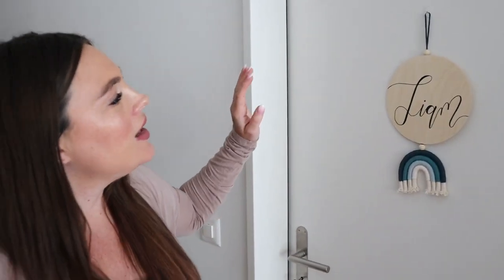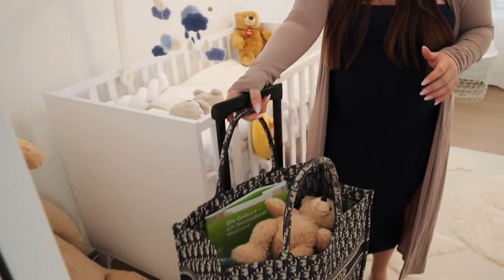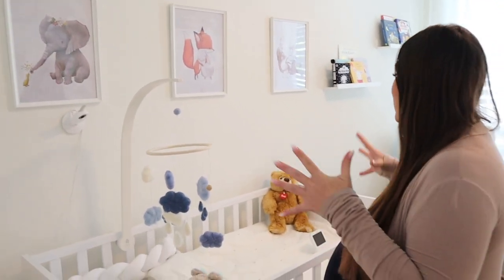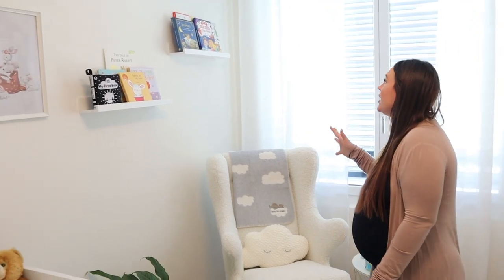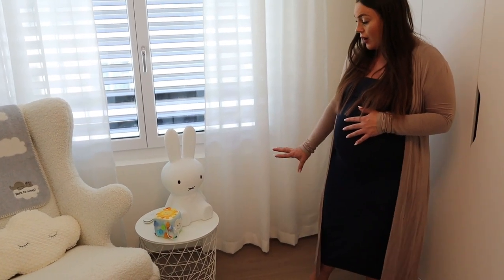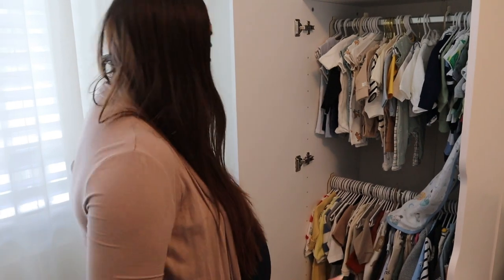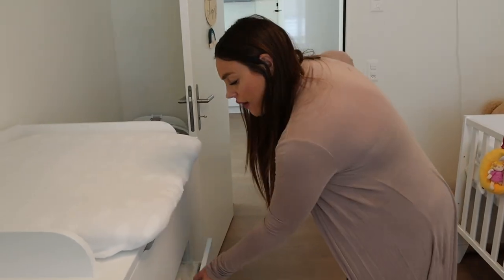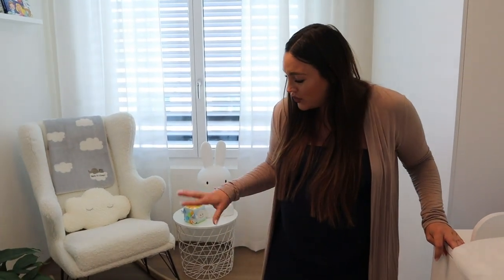BABY BOY NURSERY TOUR | Clouds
Hey my lovelies! Today I'm officially sharing our baby's boy FULL nursery tour that you've all been patiently waiting for! After months of gather inspiration and creating mood boards on Pinterest, this scandinavian -inspired nursery with clouds and teddys came together exactly how I envisioned it and we couldn't be happier with how it turned out! All of the products i mentioned will be linked. 😊 Xo

PRODUCTS MENTIONED:

- Liam Sign outside the door (personalized and handmade from Germany)

- Crib, Closet and Changing table are all from XXXLutz Germany (unfortunately sold out at the moment)

- Carpet from Beliani.ch (also at the moment soldout)

WHAT I'M WEARING:
- Wolford Fatal dress in blue
- Mantel: Fashionnova

MY MAKEUP LOOK:
- Foundation - Dior Backstage 2,5 N
- Concelair: Tarte tape shape (light medium honey)
- Bronzer - Tom Ford
- Blush - Dior Backstage Coral
- Highlight - CAIA Portofino
- Powder - ABH baking powder in Traslucent
- Brows - ABH dipbrow pomade (dark brown)
- Setting Spray - Charlotte Tillbury
- Liquid Lipstick - Kylie Cosmetics Candy K